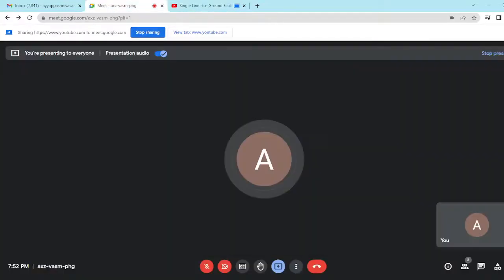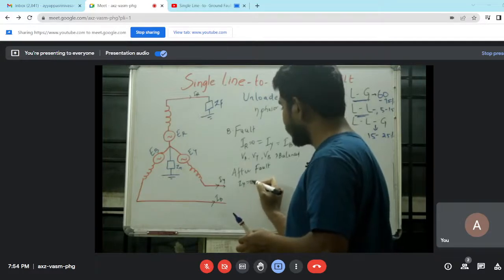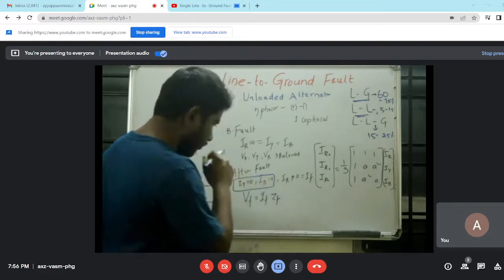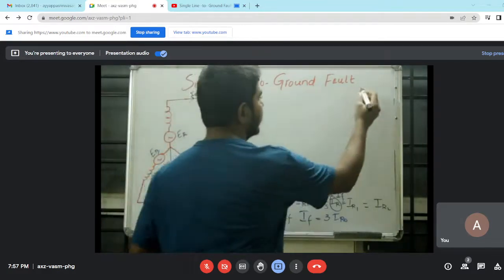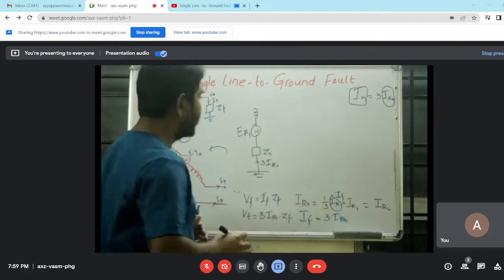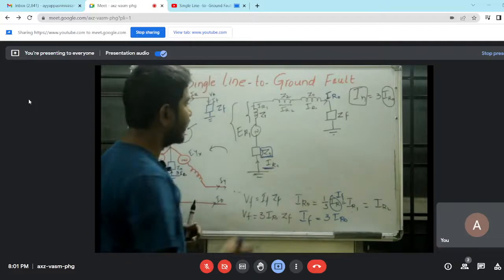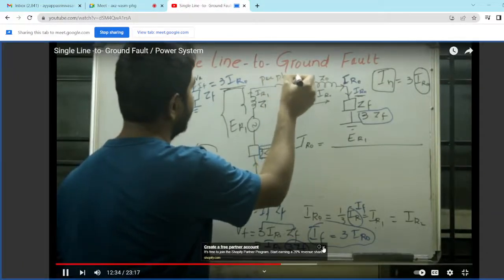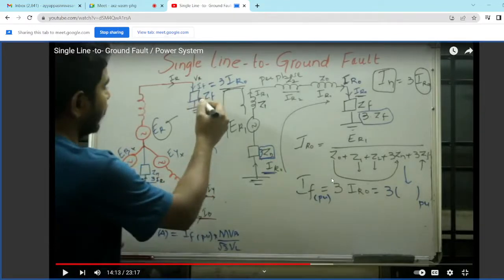4 SINGLE LINE TO GROUND FAULTDERIVATION